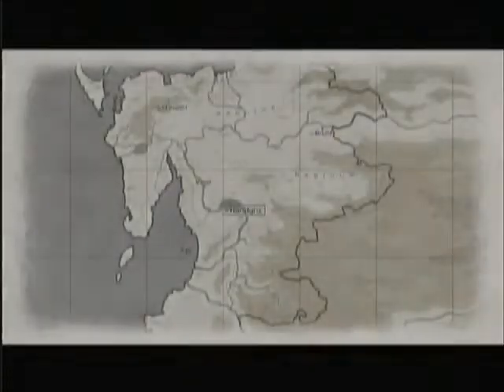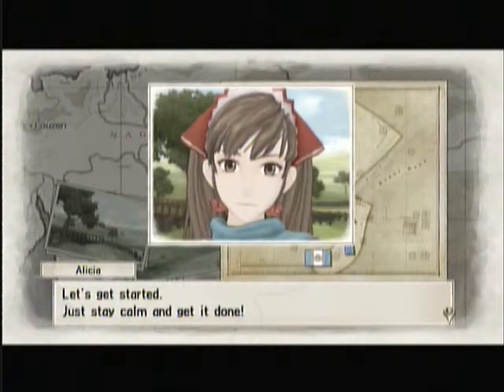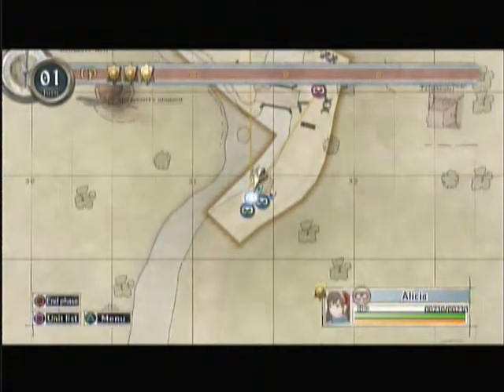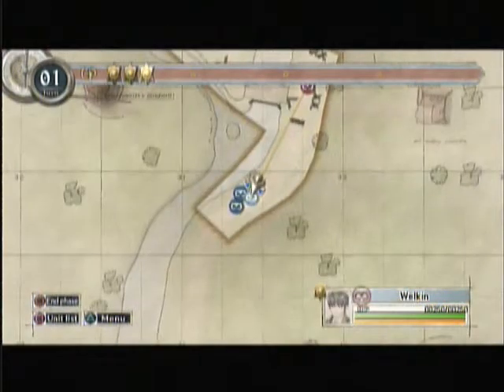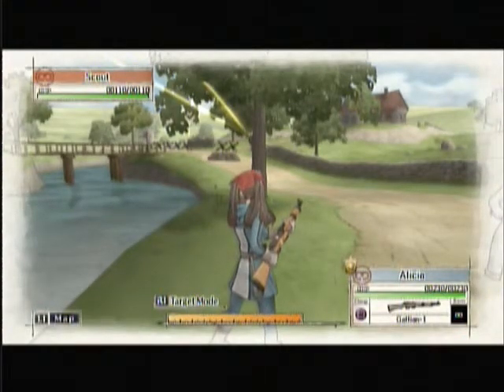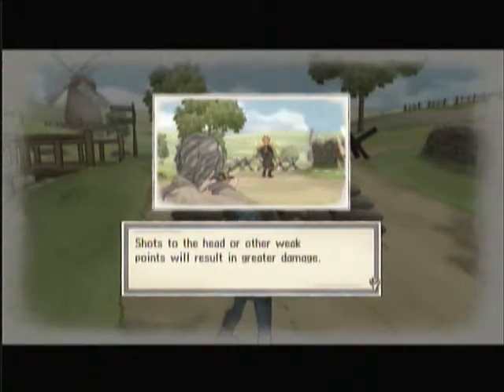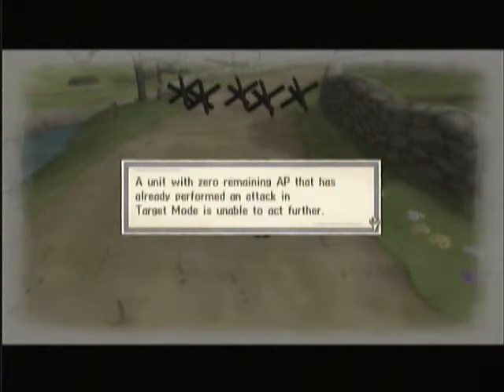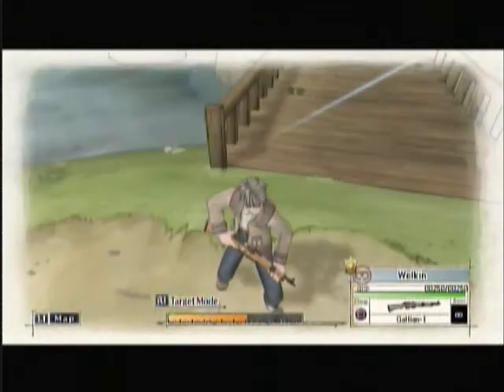Let's Play Valkyria Chronicles(Blind) Part 2: Combat Explanation